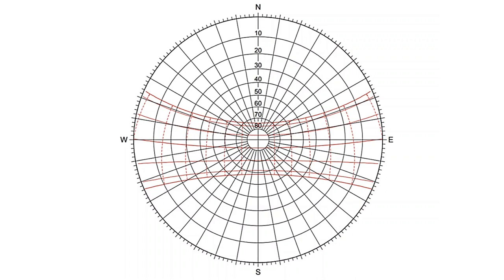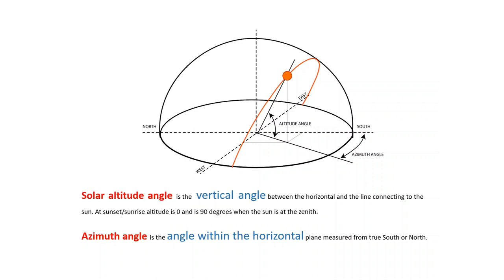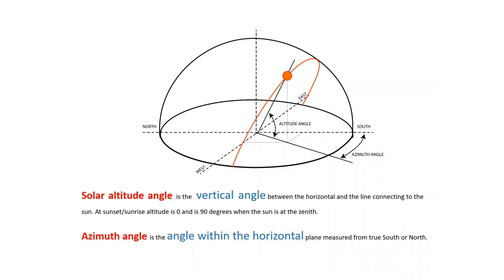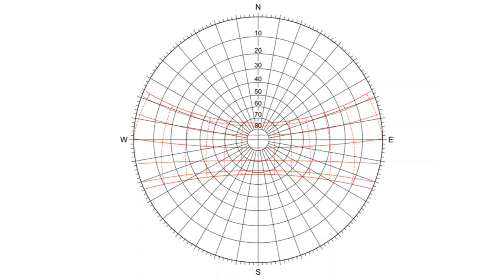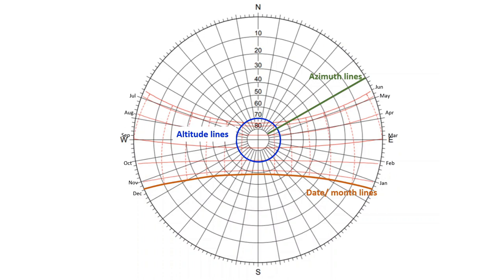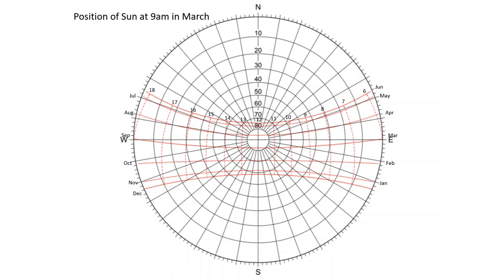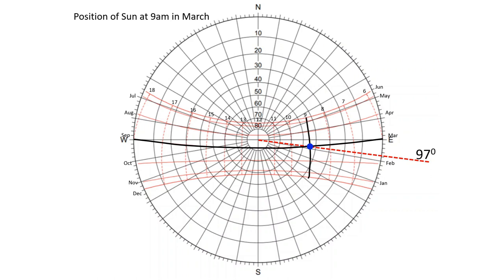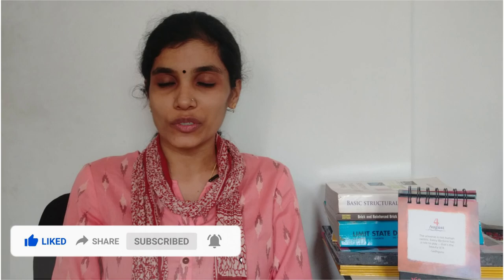Solar Geometry- How to read a sun-path diagram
An introduction into Solar Geometry and basics of sun-path diagram